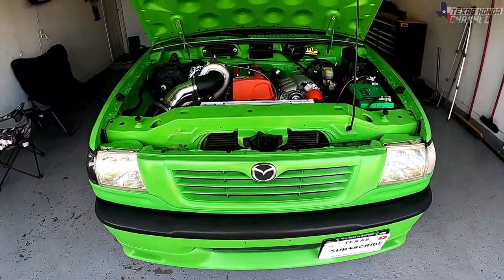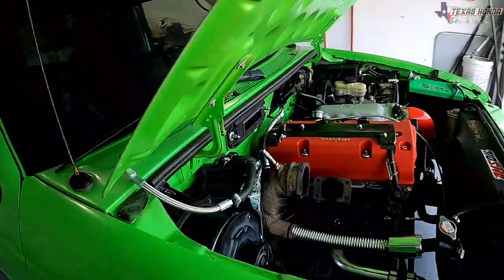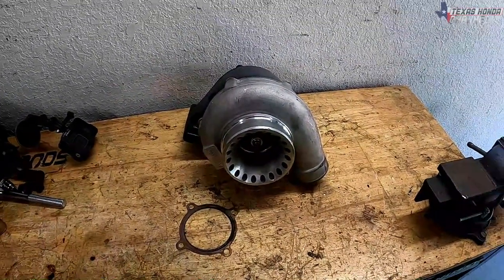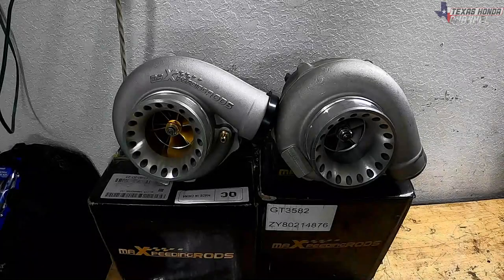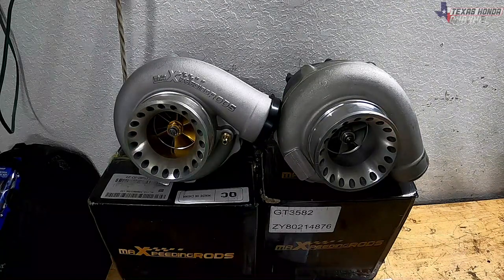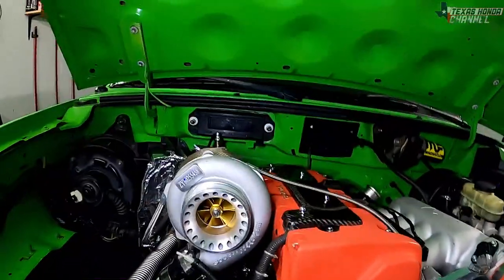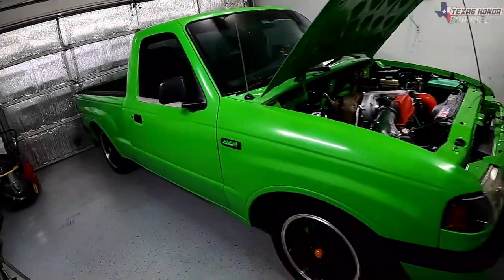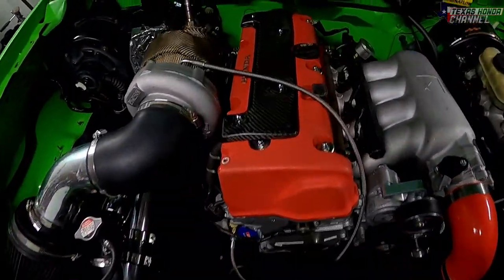Upgraded The Turbo On The KAZDA!! |IT RIPS! HARD!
In this video i from my GT35 Turbo for the new and improved GT35 Turbo from maxpeedingrods. GOD BLESS, Stay safe, Stay Awesome!

Link to turbo i took off the truck

Link to the 4 Bolt Exhaust flange for these turbos

Link to Coolant lines + fittings for GT35 turbo

Link to Journal bearing Oil feed fitting

Link to Leahcim Racing *aka Michael* *Remote tuner/Good friend*
*tell him Texas Honda Channel Sent you*